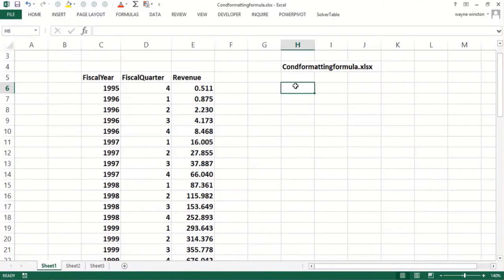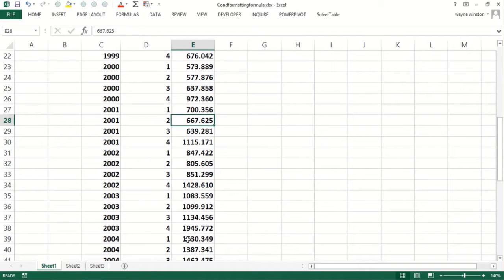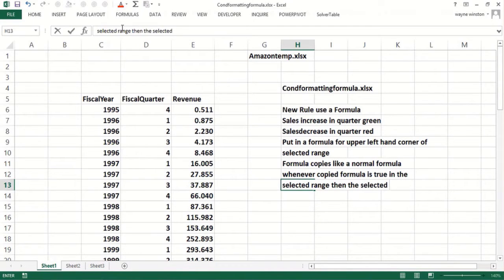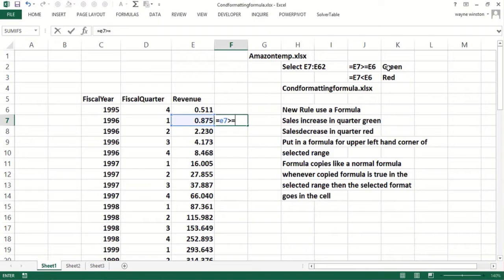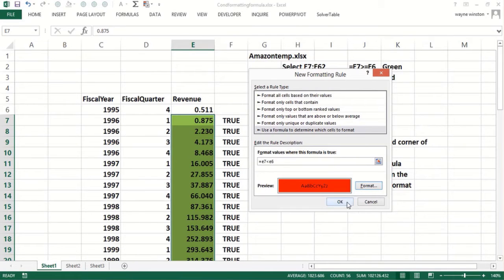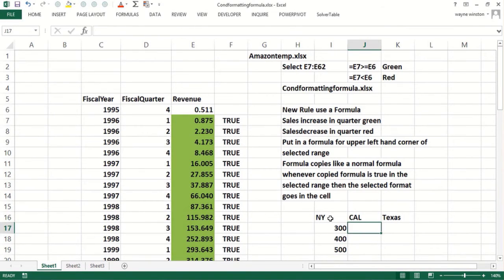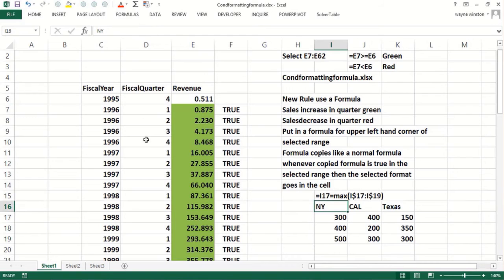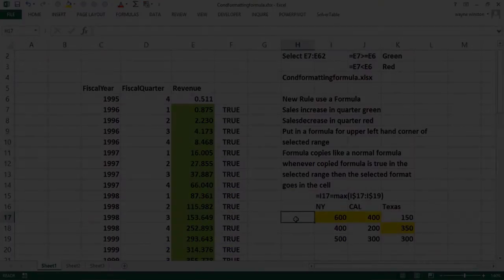Using The Formula Option In Excel - Part One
Harvard asked him to create their course and Microsoft asked him to write their book. In this video, Dr. Winston discusses how to use Excel's Conditional Formatting Formula option. This is an interesting example of how useful Conditional Formatting can be when we want to highlight or make particular cells easy to identify.